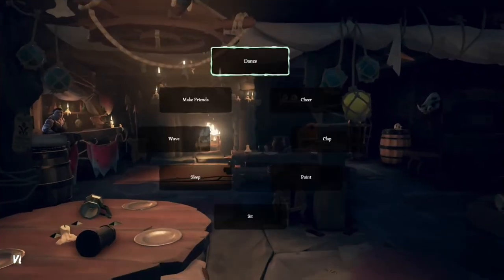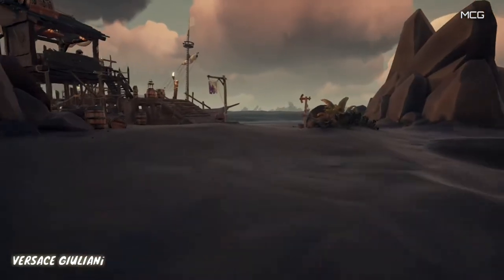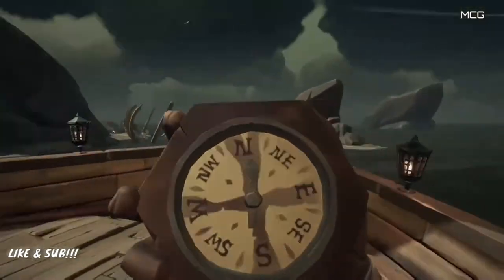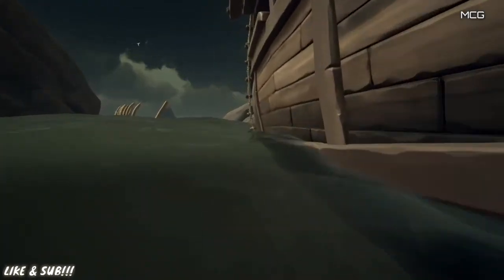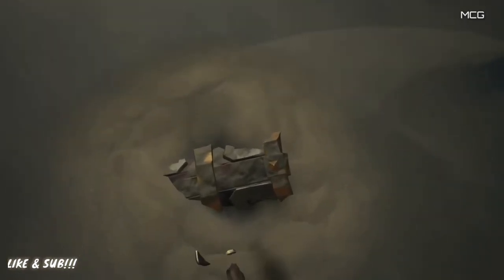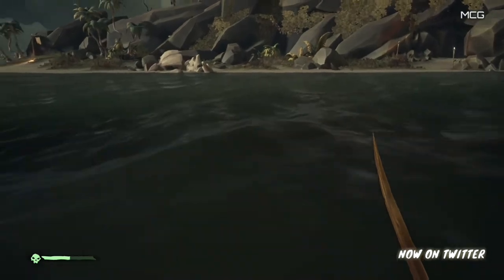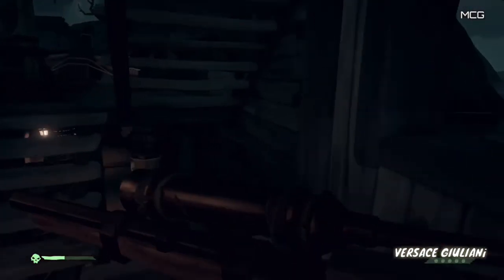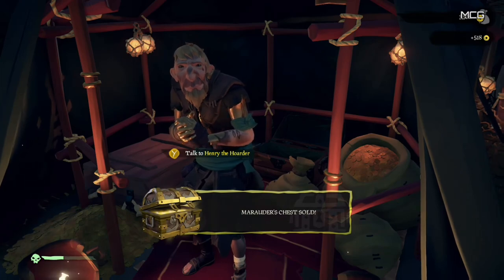SEA OF THIEVES - " GOLD HOARDER'S VOYAGE " TUTORIAL WALKTHROUGH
SEA OF THIEVES - "GOLD HOARDER'S VOYAGE" TUTORIAL WALKTHROUGH * QUICK AND EASY*

DAILY VIDEOS

VIDEO EDITED BY: VANTE! (@_IAMVANTE)

☆ FOLLOW US ☆

TWITTER.COM/_MISSIONMEDIA

TWITTER.COM/JOHNDAVIDWORLD

TWITTER.COM/_IAMVANTE

SOUNDCLOUD.COM/JOHNDAVIDWORLD

XBOX GAMER TAGS:

JOHNDAVIDWORLD (ICY BANDINO)

VERSACE GIULIANI (VERSACE GIULIANI)

MISSION COMPLETE GAMING 2018 ©

(INSTRUMENTALS USED IN THIS VIDEO WERE PRODUCED BY THEBEATPLUG, TRELL GOT WINGS, AND JOSH PETRUCCIO) WE DO NOT OWN THESE BEATS.